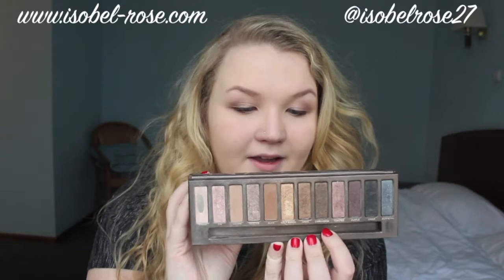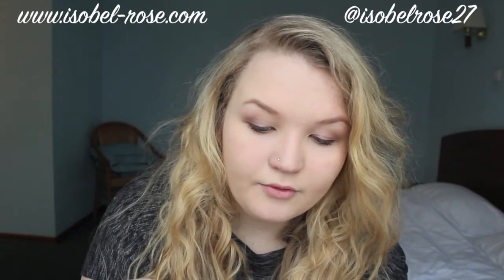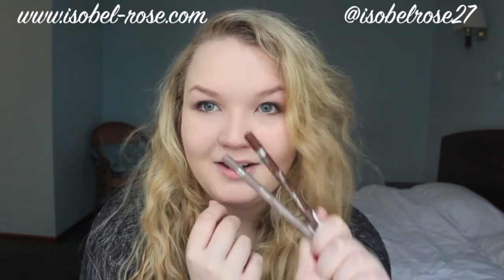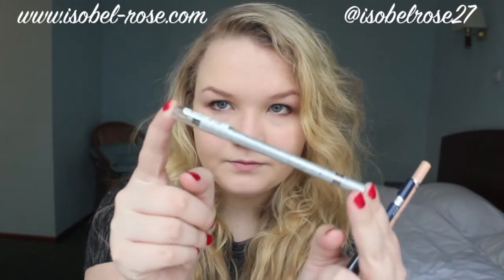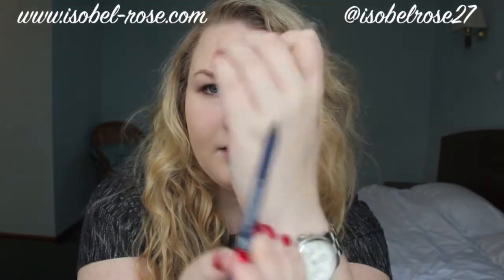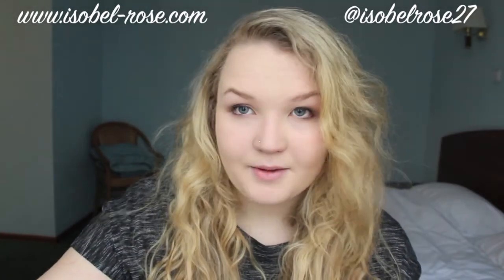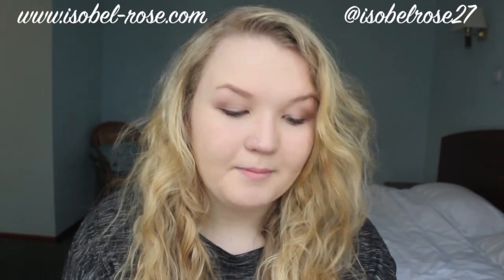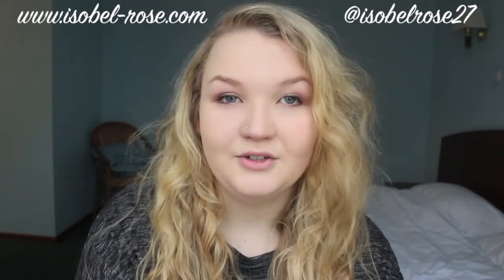October Favourites 2013 | Isobel Rose